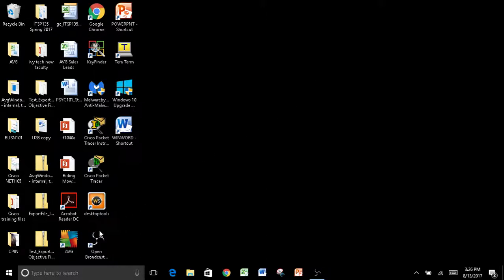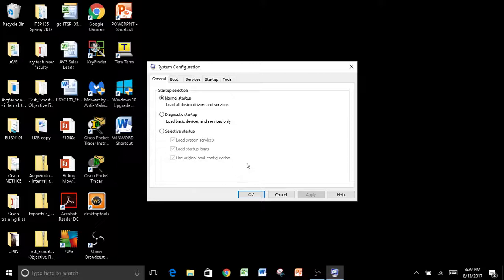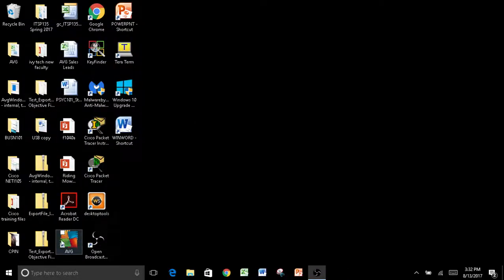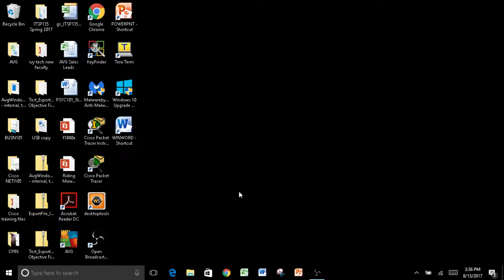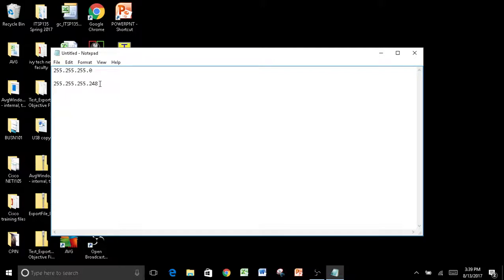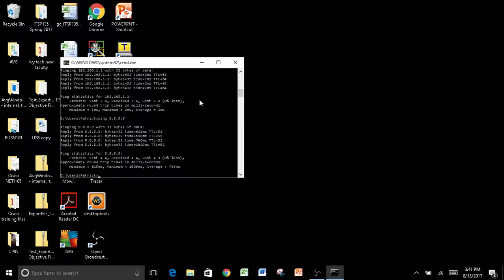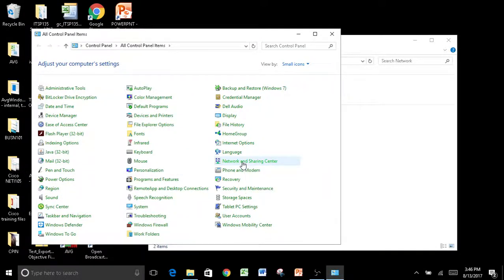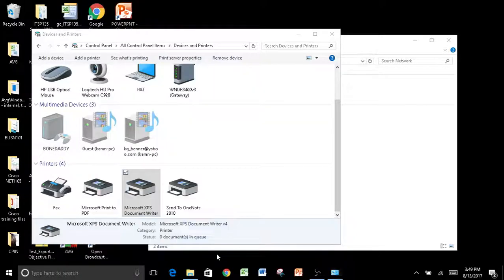Cisco IT Essentials Overview